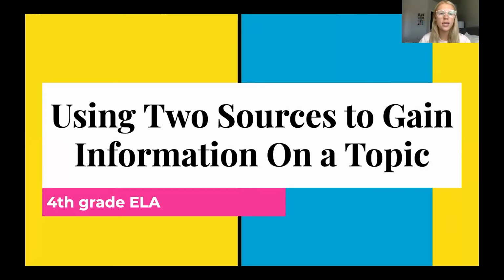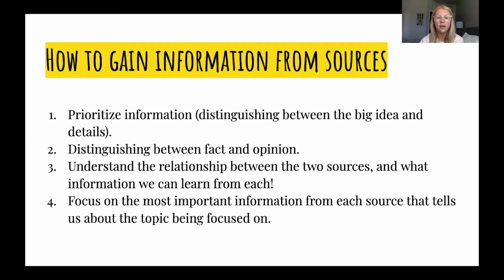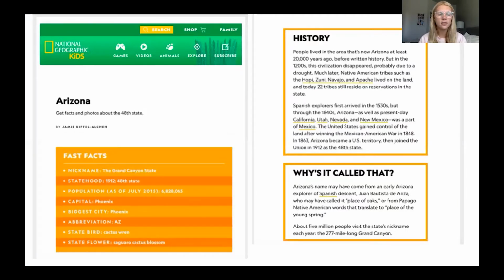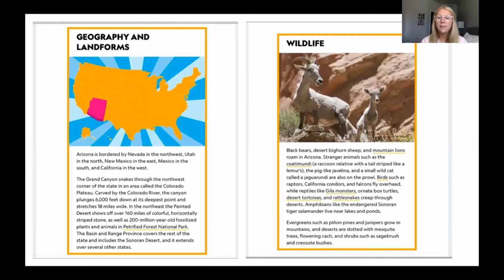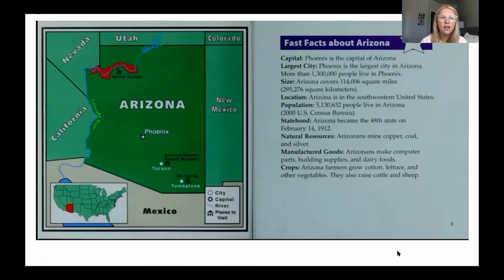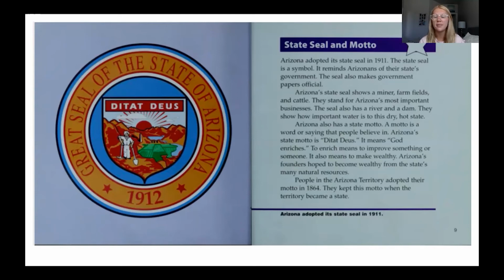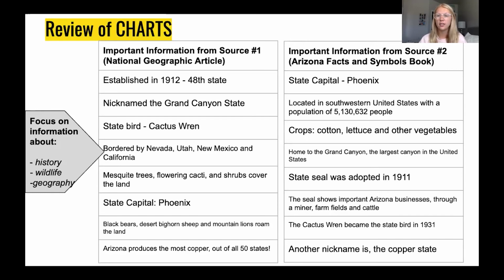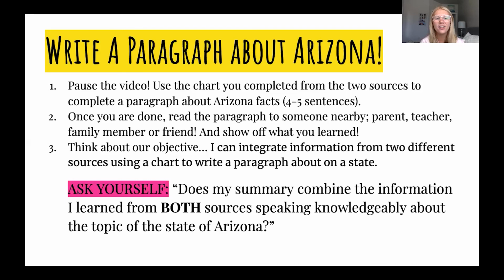RI.9 - Integrating Information | Grade 4 | Sun Devil Learning Labs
Learn RI.9 - Integrating Information with this Sun Devil Learning Labs lesson from Arizona State University’s Mary Lou Fulton Teachers College. Download our learning guide in English or Spanish for discussion questions, tips and resources related to this lesson. Descargue nuestra guía de aprendizaje en Inglés ó en Español para preguntas de diálogo, consejos y recursos relacionados con esta lección.